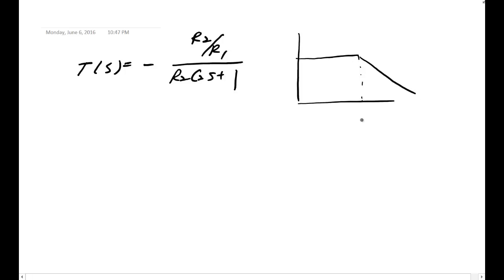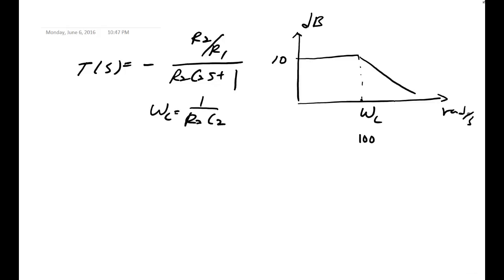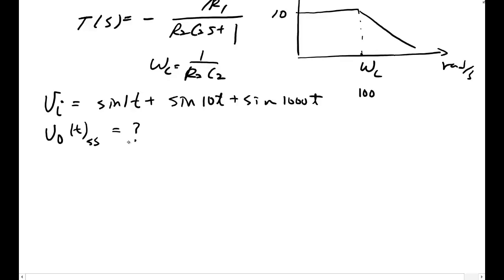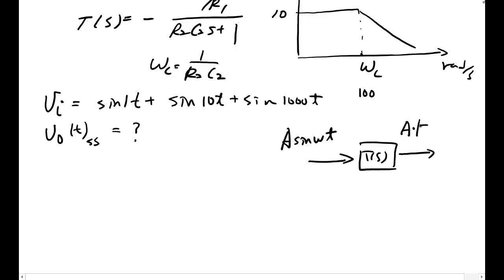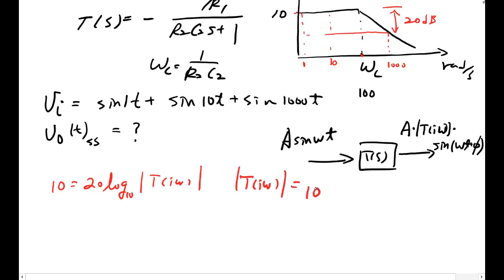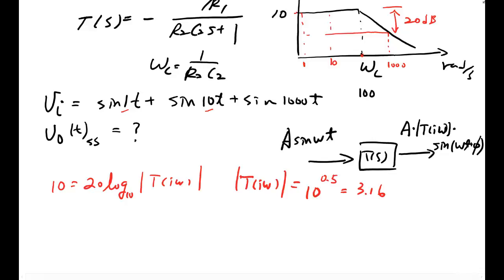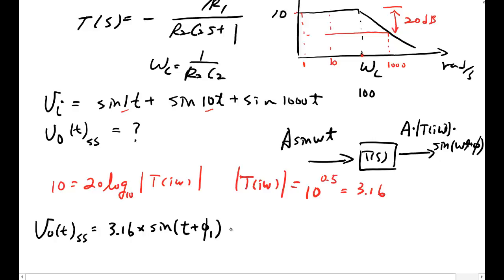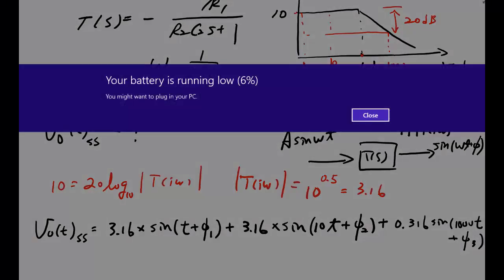ME 340: Example - Attenuation of a Signal Using a Low-Pass Filter